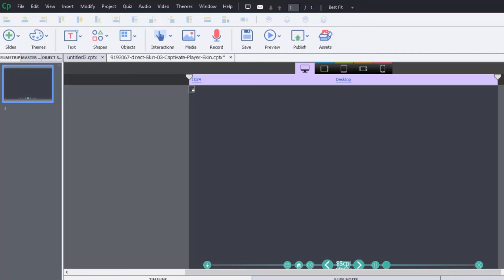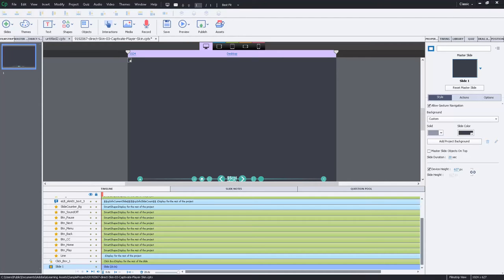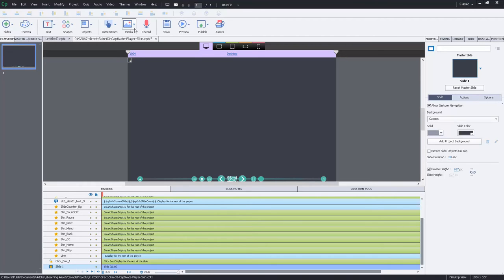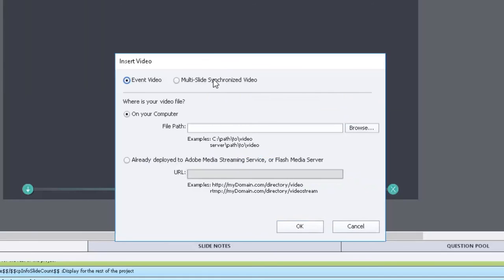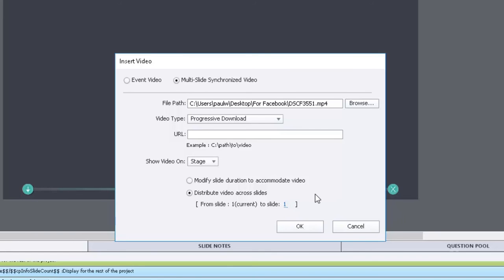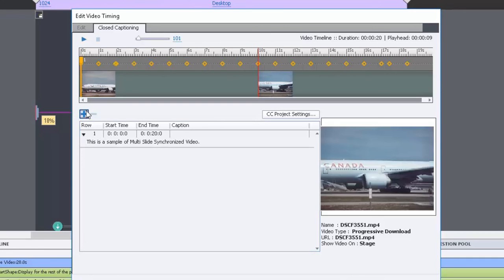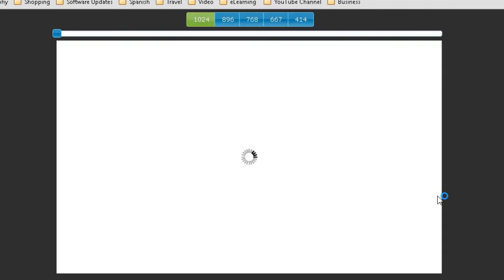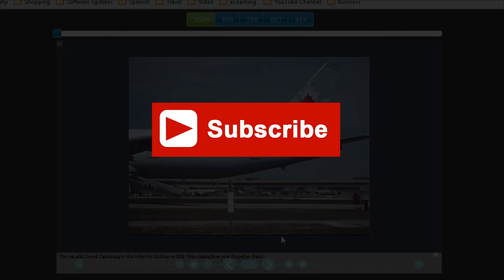Adobe Captivate - Create Navigation for Video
In this Adobe Captivate video tutorial, I talk about an important difference between Event and Multi Slide Synchronized Video in your Adobe Captivate